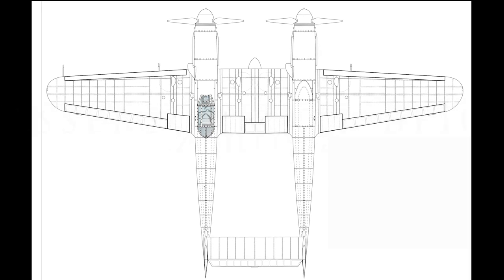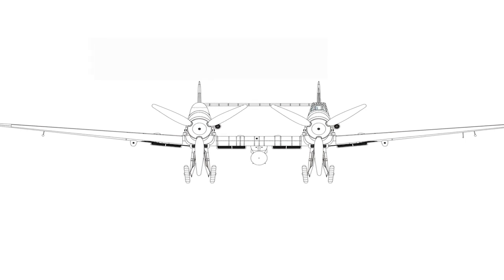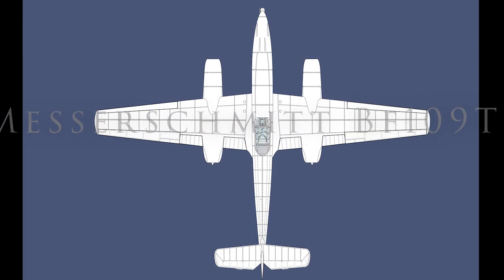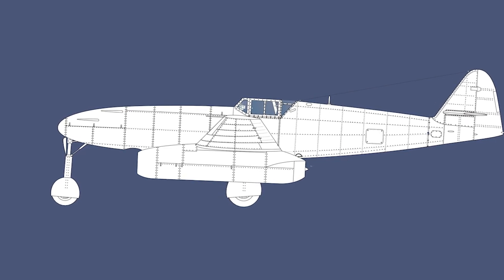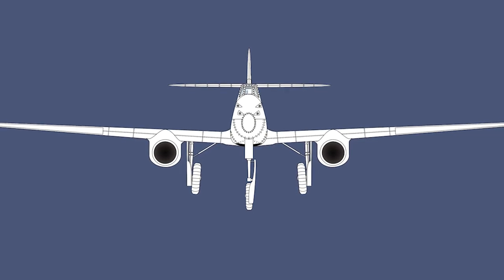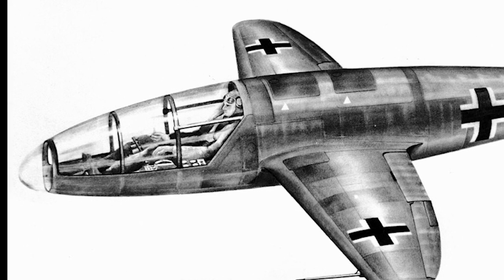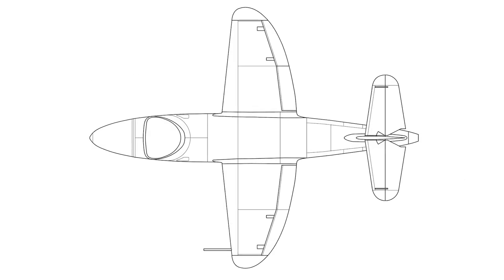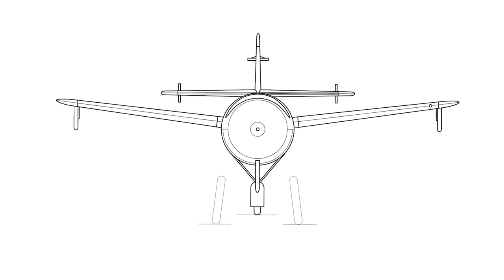Messerschmitt Bf 109Z Zwilling / Messerschmitt Bf 109TL / Heinkel He 176 - Unproduced German Designs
The Messerschmitt Bf 109Z Zwilling was a twin Bf-109 design intended as an interceptor.

The jet-powered Messerschmitt Bf109TL was a planned jet version of the Bf109, intended as a backup to the Messeschmitt Me 262.

The rocket-powered Heinkel He 176, which only flew as a prototype, performed the world first rocket-powered manned flight.